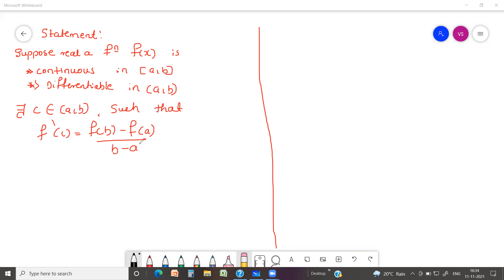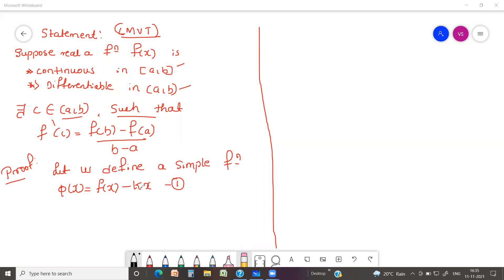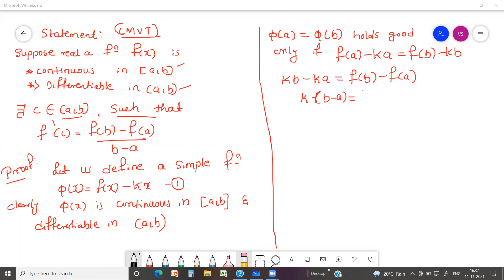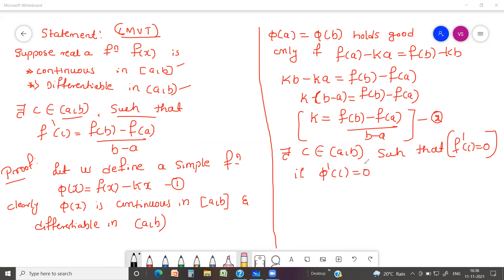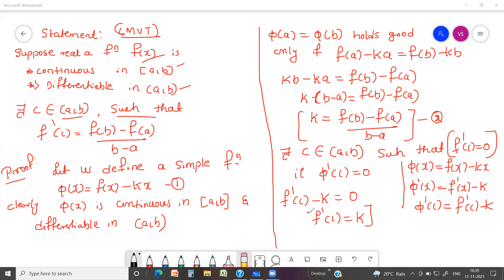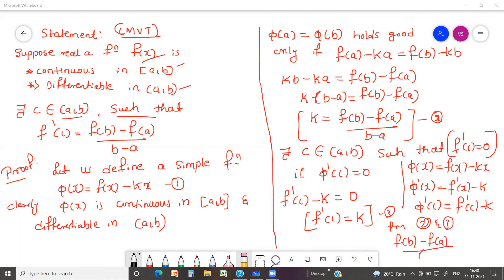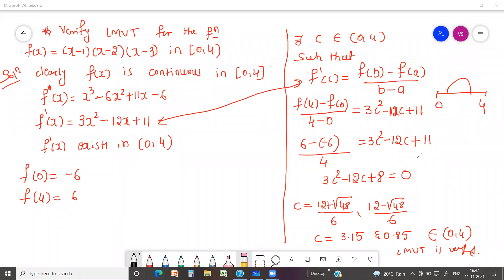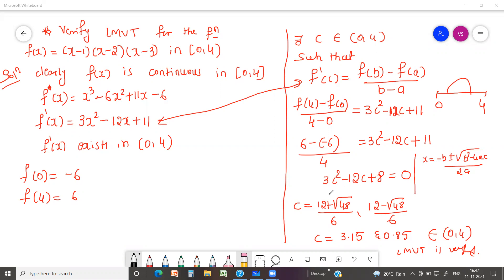Mean Value Theorems # Lagrange's Mean Value Theorem Proof and Problem solution.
This video precisely explains the concept of LMVT and verification of LMVT for the problem. This may helps Engineering, Degree and 12th standard students.